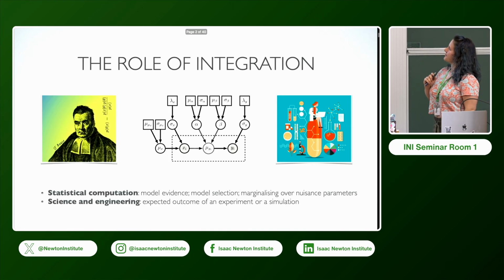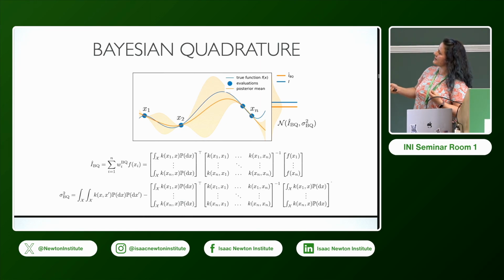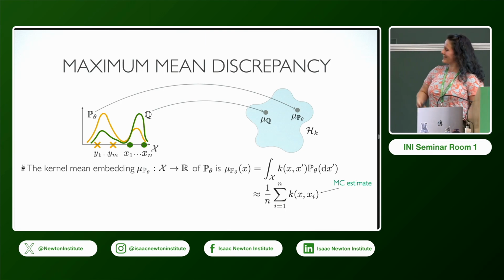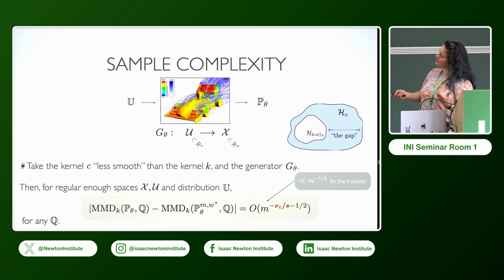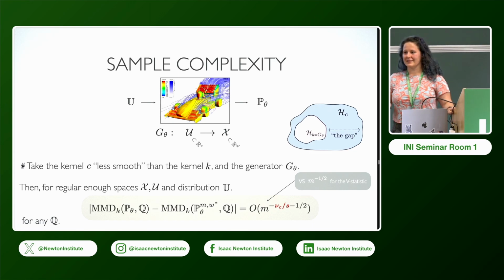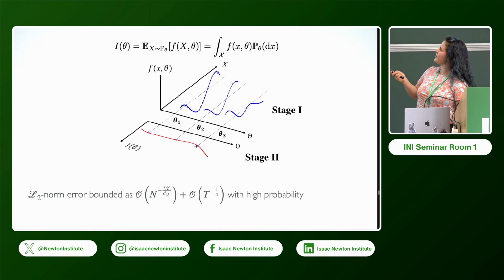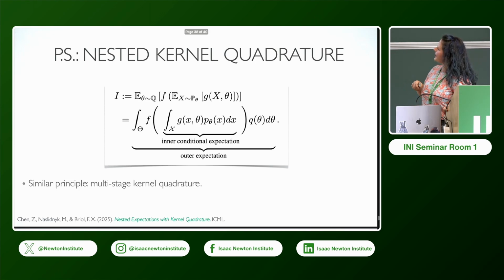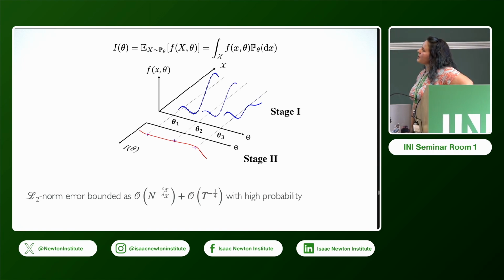Ms. Masha Naslidnyk | On Bayesian Quadrature Estimators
Title: On Bayesian Quadrature Estimators
Speaker: Ms Masha Naslidnyk (University College London)
Date: 26th Jun 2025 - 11:15 to 12:15